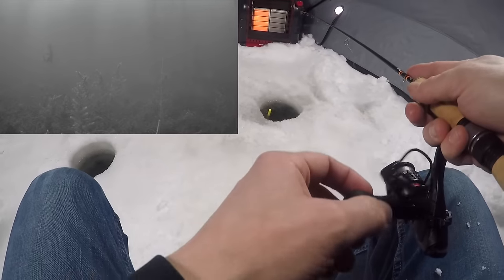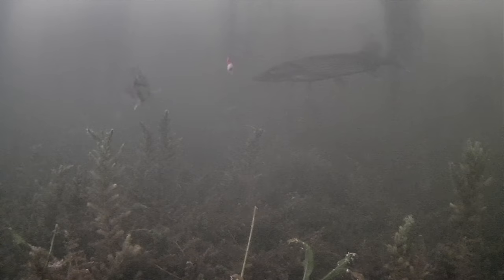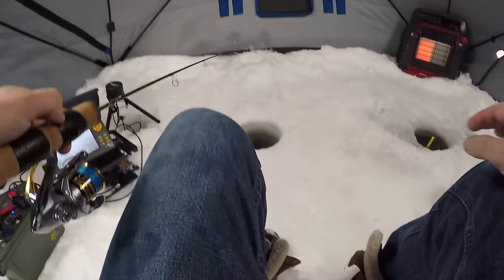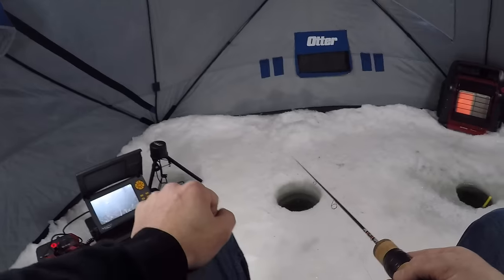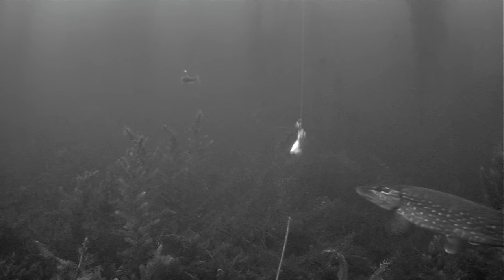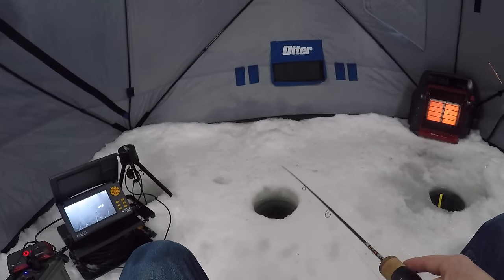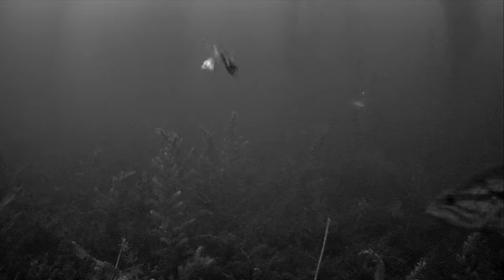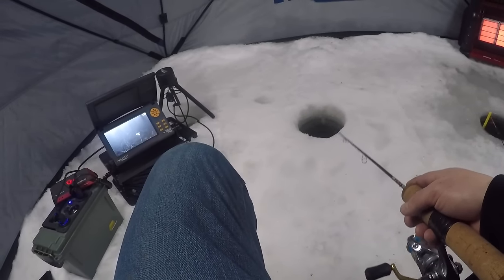Ice Fishing For NORTHERN PIKE with ACME Hyper-Glide (Lots of Fish!)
What a fun day ice fishing with the Aqua Vu HD7i Pro. Lots of fish coming through. Pike, Bass, Crappies, Acme Hyper Glide got it done. Enjoy!

My Underwater Camera

Looking for a new rod? Check out Dellabay Custom Rods. See below!

My Ice Gear:
Aqua Vu HD7i Pro
Recording Device
Aqua Vu Revolution 5.0 Pro
Aqua Vu Tri Pod
24v Auger
Helix 5
Rod Case
Otter Hub
Freefall Ghost Reel
Shimano Sedona Reel

Chest Mount
(paid links)